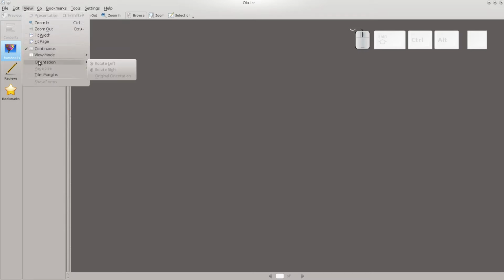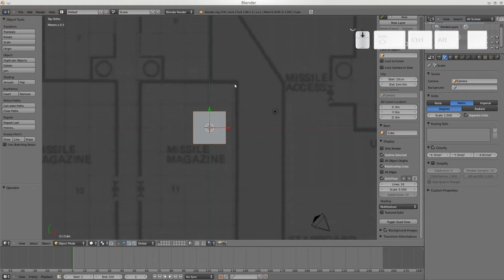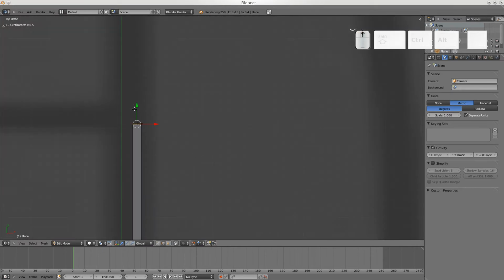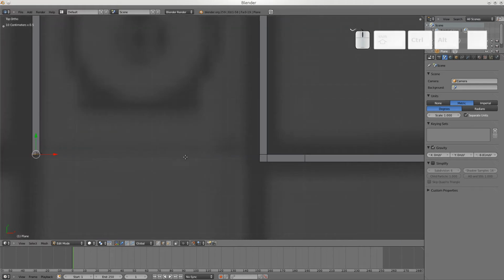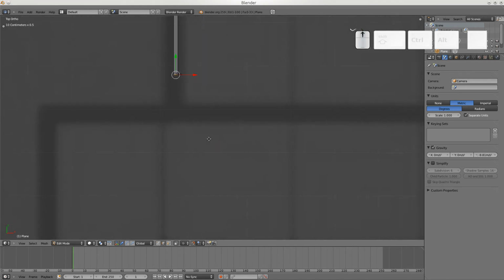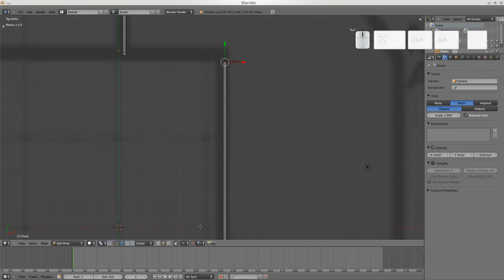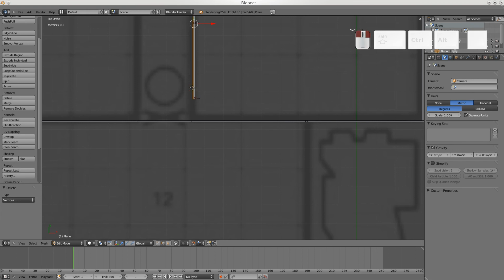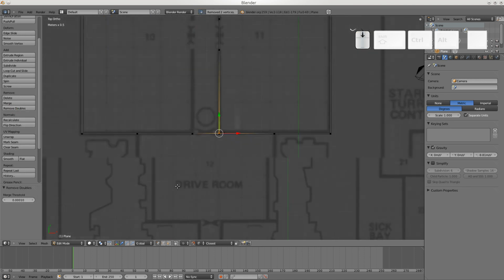Blender Traveller Spaceship Tutorial; Ship's Plan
This is the second tutorial for ship making. I cover going from a PDF to a 2d plan in Blender and setting up scales. Blender tools covered; Snapping, scale, Background Image, Extrude, Grab, Scale, Measurements. There will also be a part B to fix some stuff that comes up at the end of making the map.

Feel free to link to my video.